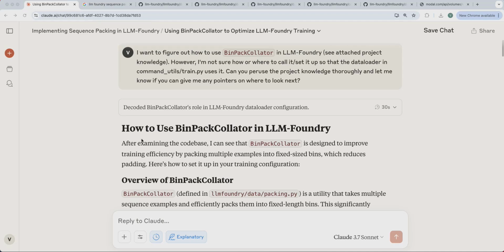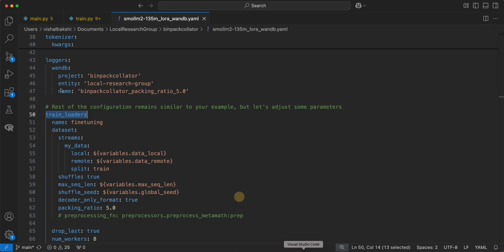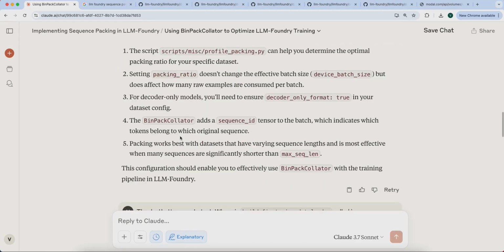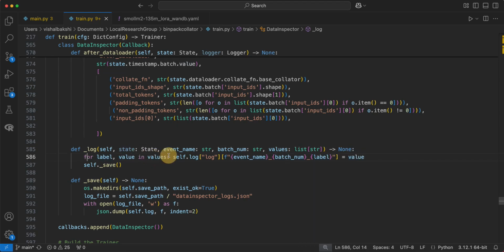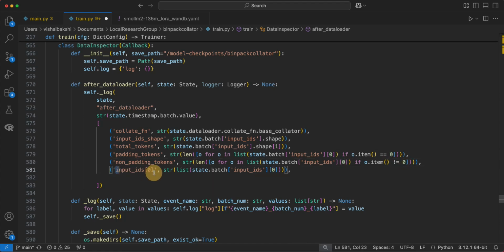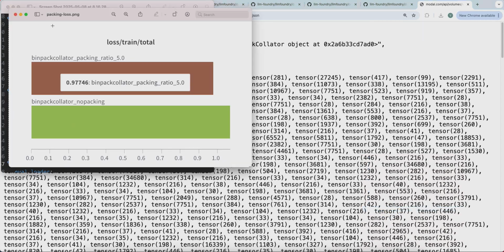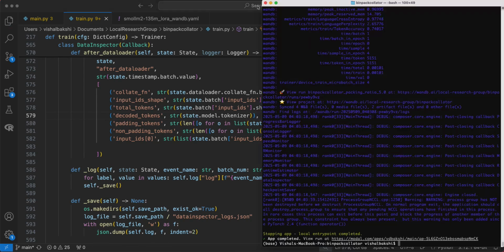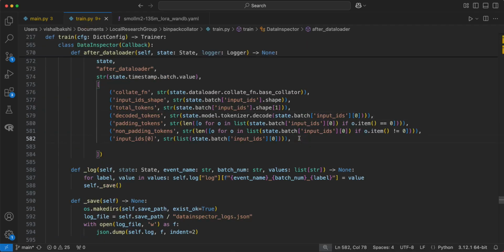TIL: Understanding LLM Foundry's BinPackCollator (Sequence Packing for 95% Token Efficiency!)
In this TIL video, I explore how to use the built-in sequence packing capabilities in LLM Foundry through its BinPackCollator. I walk through the process of discovering this feature, how to enable it in your training YAML (set `train_loader.dataset.packing_ratio` greater than 1.0 and `train_loader.name` to "finetuning"), and build a custom composer callback to verify it's working correctly.

The results are impressive: going from 90% padding tokens to just 5%, packing multiple sequences into each batch item. I show how to inspect the packed sequences by decoding tokens and demonstrate that my test batch item contained 8 different sequences packed together. This optimization means faster training, faster convergence, and ultimately faster research iterations!!